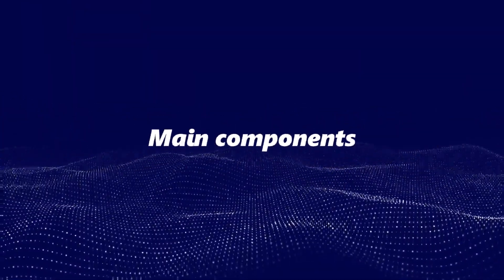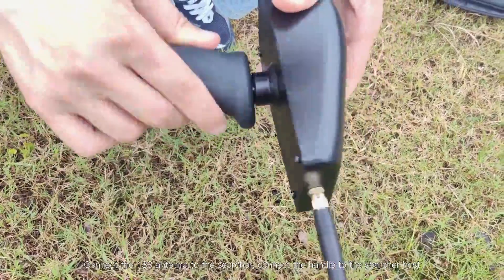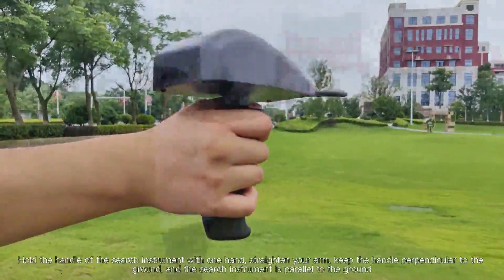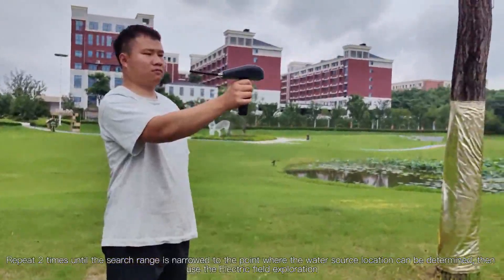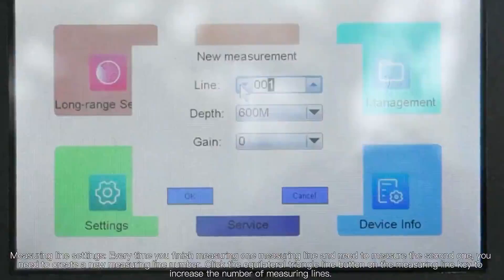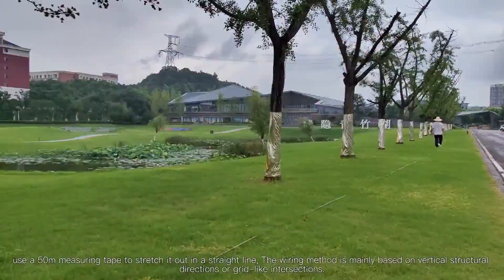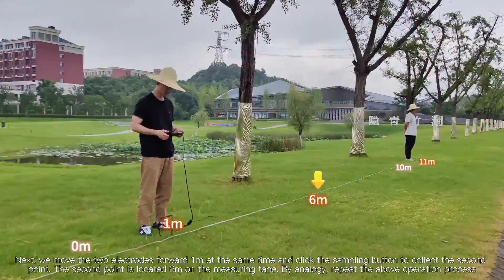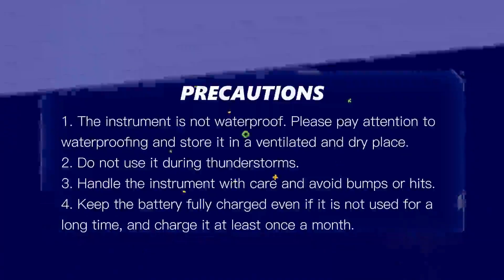TYM-RS series Multifunctional Water Detector Operation Video